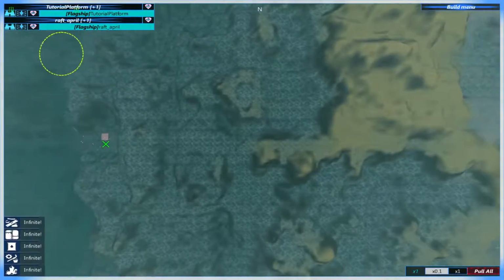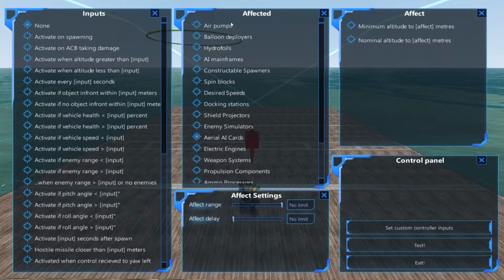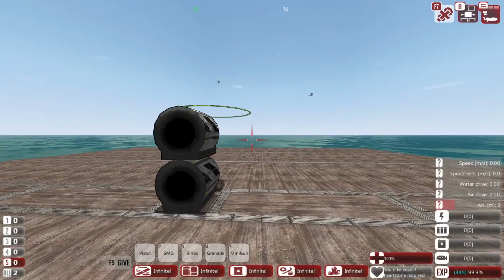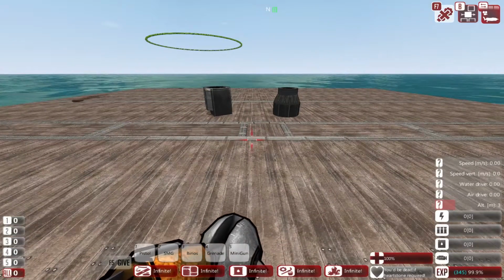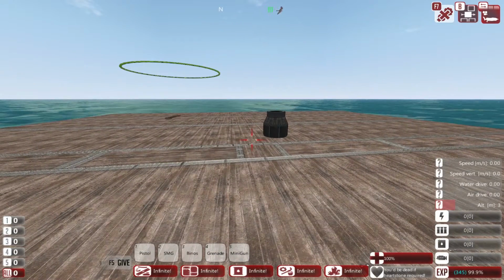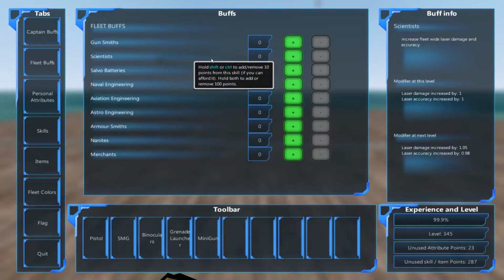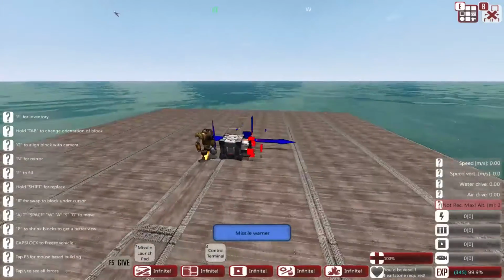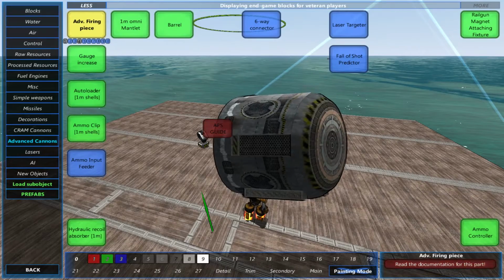From the Depths : Update 1.947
This is no joke! Bonus video today, because From the Depths released update 1.947 on april fools! We'll be discussing the changelog in the video!